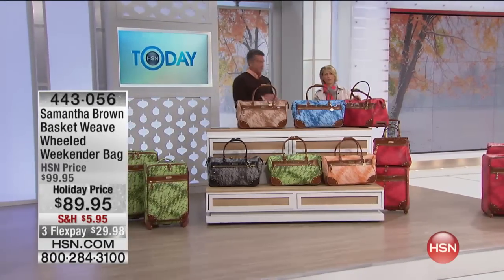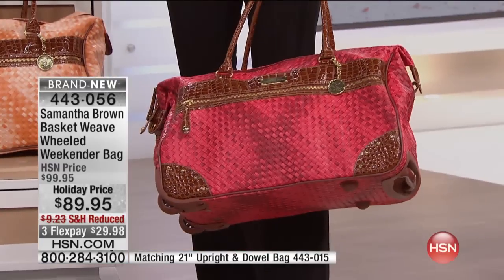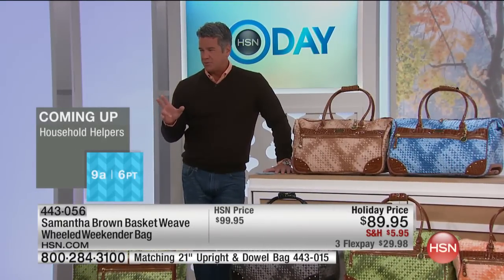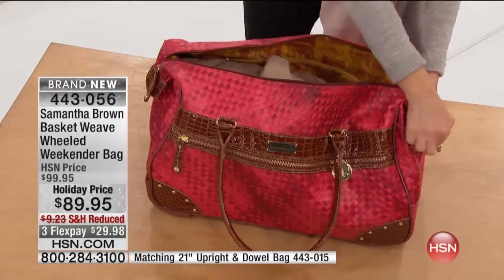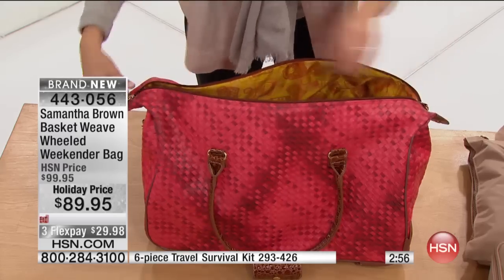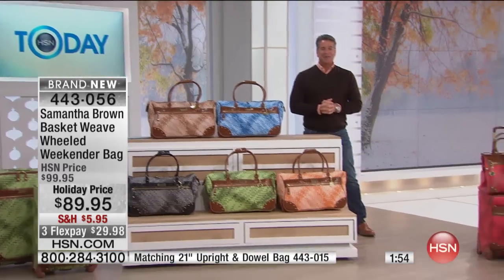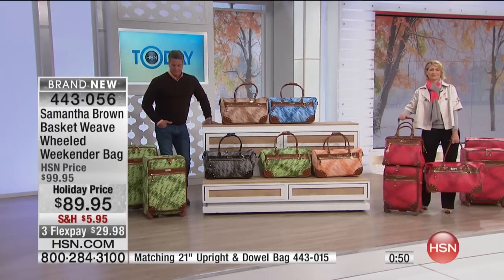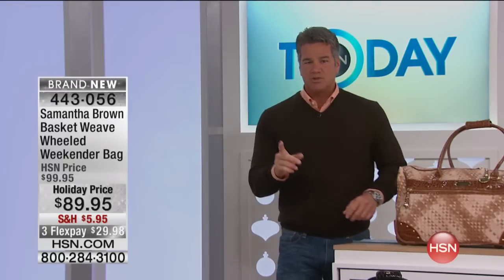Samantha Brown Basket Weave Wheeled Weekender Bag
Super stylish and uptodate, this durable weekender bag makes the ultimate travel piece. Whether hopping on a plane or taking the highway, it's...